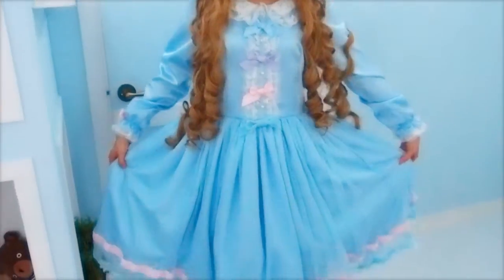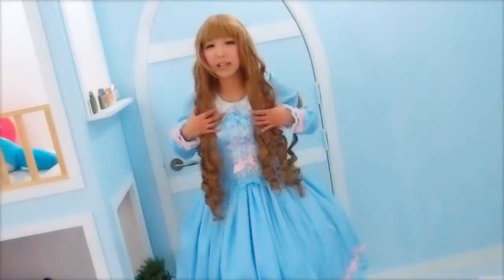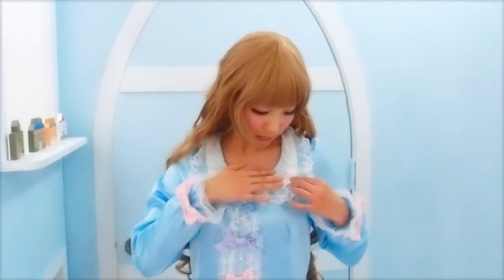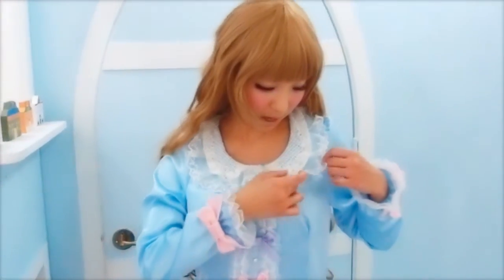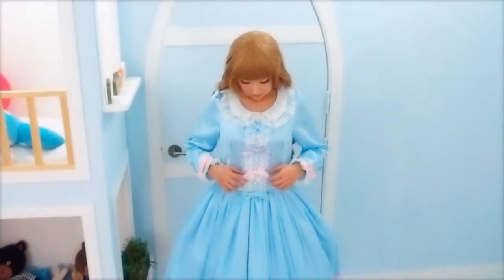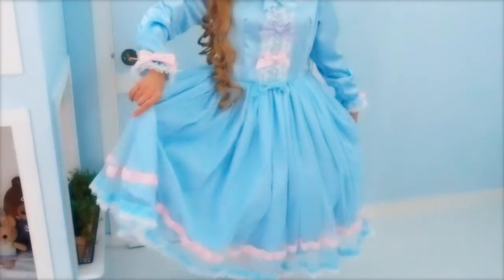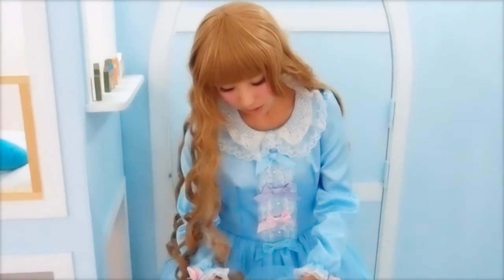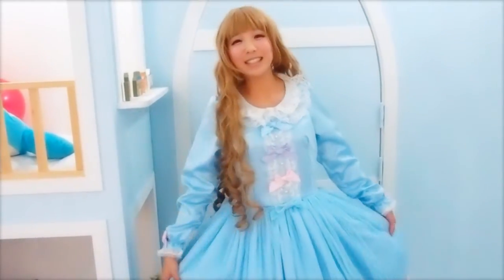Enchanted Moonlight One-piece Dress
Long dreamy lolita dress for a princess ♥
Enchanted Moonlight One-piece Dress from Pinkly Ever After ♥